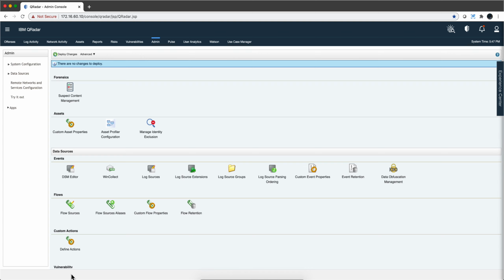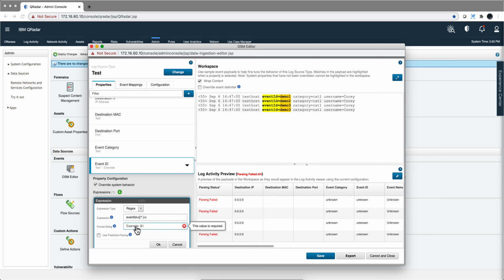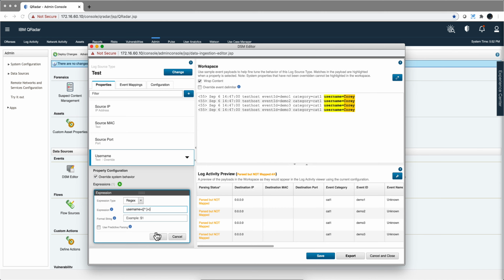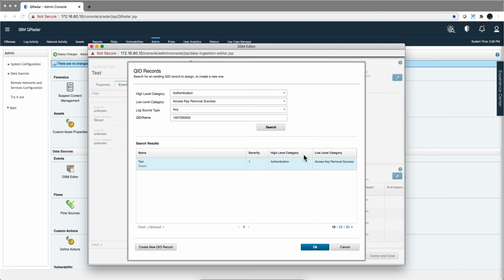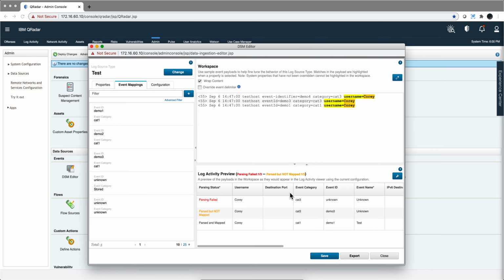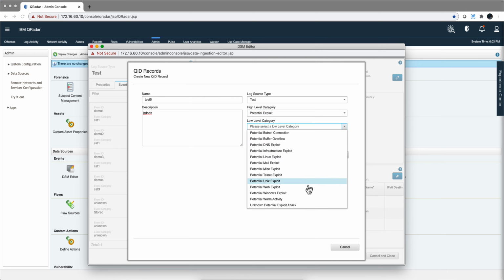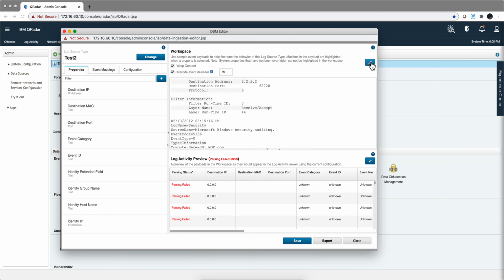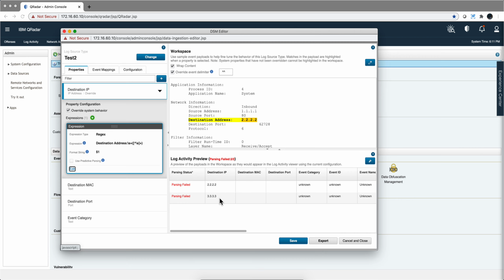Basic Qradar Part Three Creating a custom DSM